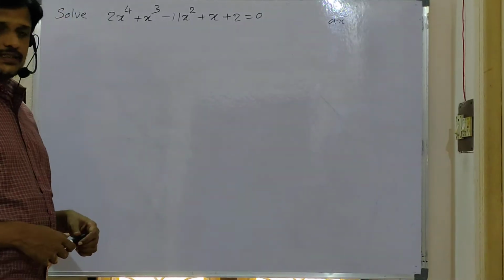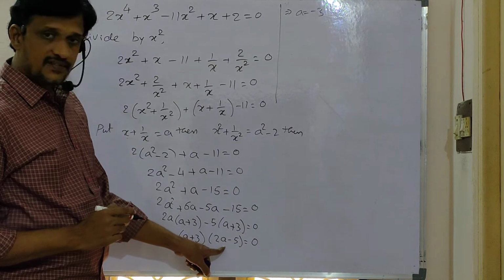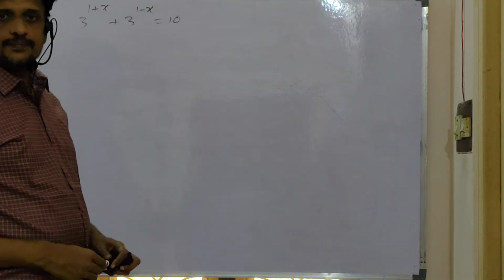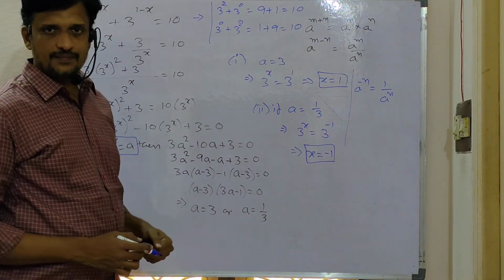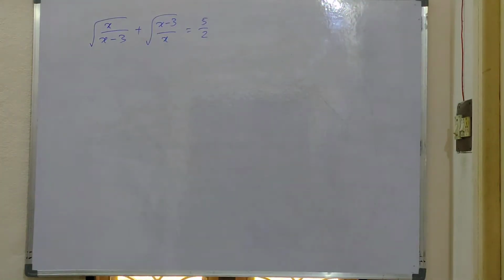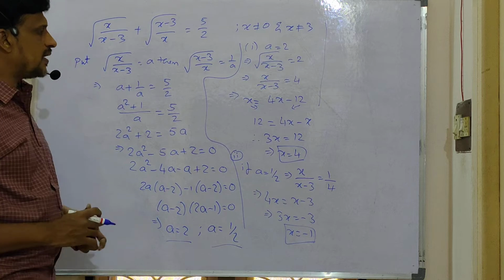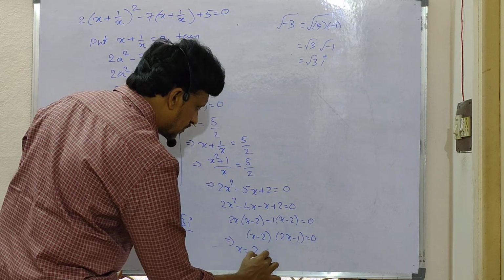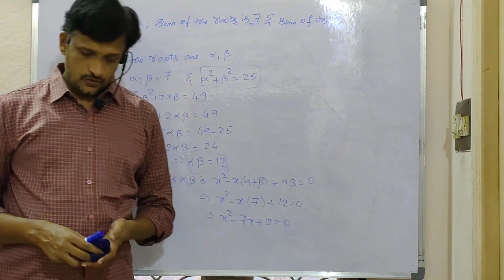Quadratic expressions and equations 4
Solutions of Quadratic equations